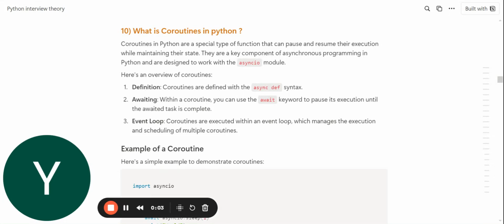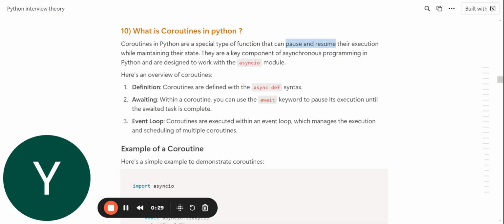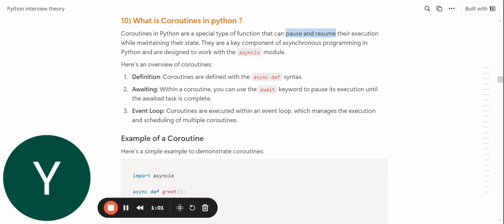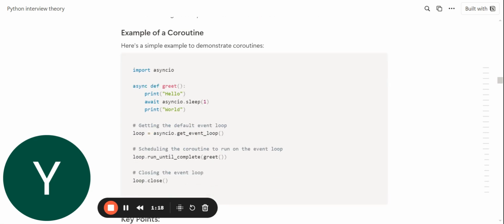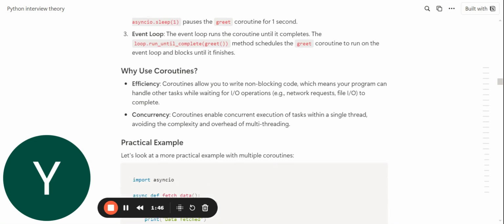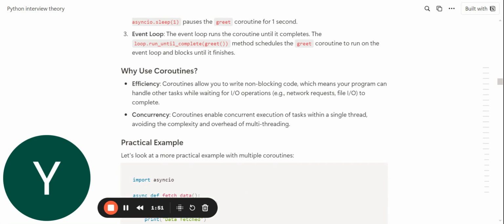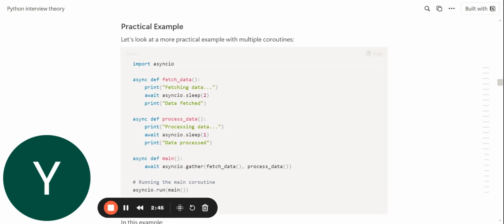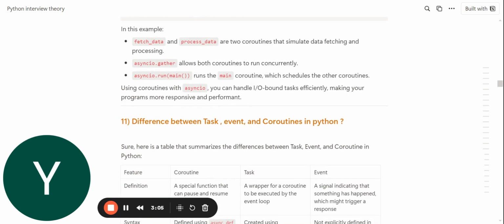What Are Coroutines in Python? A Beginner's Guide to Asynchronous Programming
Description:

In this video, we explore the concept of coroutines in Python, a powerful feature for asynchronous programming. Coroutines allow functions to pause and resume their execution while maintaining their state, making them essential for writing efficient, non-blocking code.

What You'll Learn:
- Definition: Understand what coroutines are and how they differ from regular functions.
- Syntax: Learn how to define coroutines using the `async def` syntax.
- Awaiting: Discover how to use the `await` keyword to pause and resume coroutines.
- Event Loop: Get an overview of the event loop and its role in managing and scheduling coroutines.

 Why Coroutines?
Coroutines are a key component of Python's `asyncio` module and are designed to handle I/O-bound and high-level structured network code. By using coroutines, you can write code that is more efficient and easier to manage compared to traditional multi-threaded or multi-process approaches.

 Practical Examples:
We'll walk through practical examples to demonstrate how coroutines work and how you can use them to improve the performance of your Python applications.

Whether you're a beginner or an experienced Python developer, this video will provide you with a solid understanding of coroutines and how to leverage them for asynchronous programming.